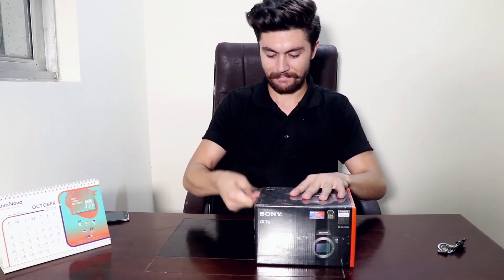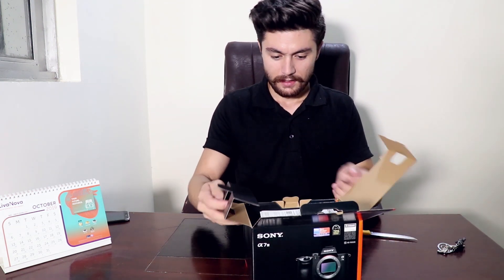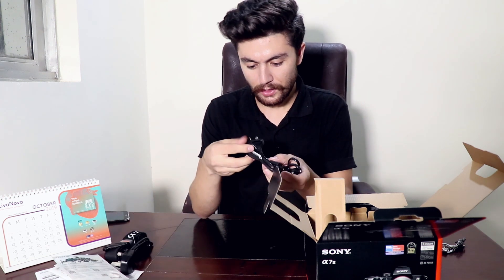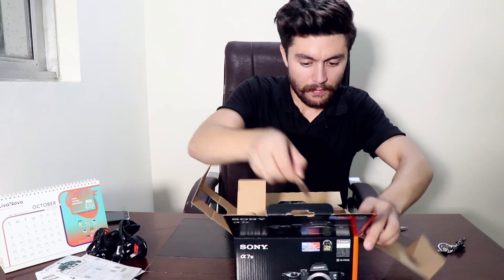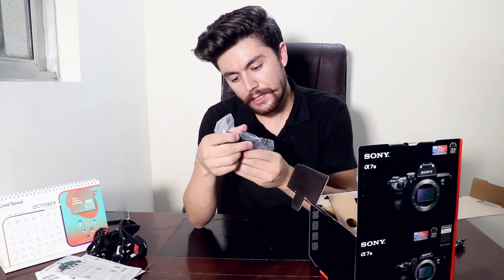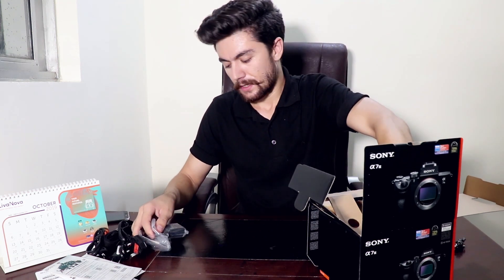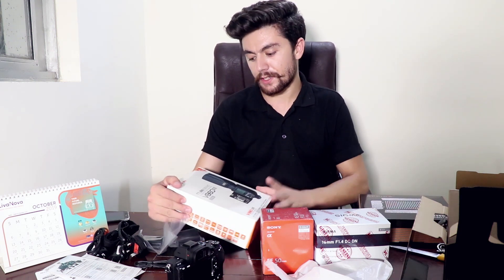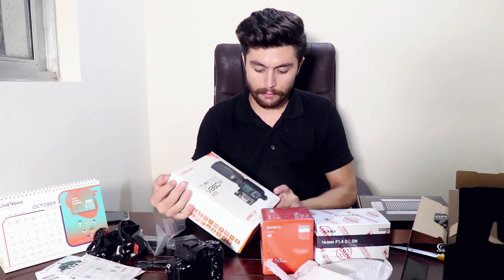My new camera | Unboxing The Glory Sony A7III | 2019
Here is my dream camera Sony a7III for my new production company in Islamabad.
The decision to take Sony a7III is best camera for photo and video in 4k. Also this baby record 120fps slow mo.